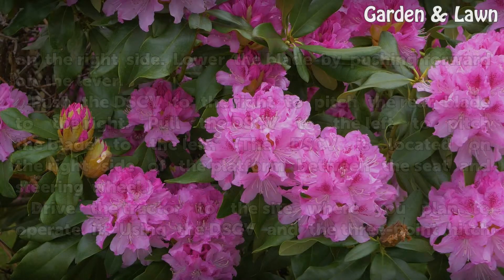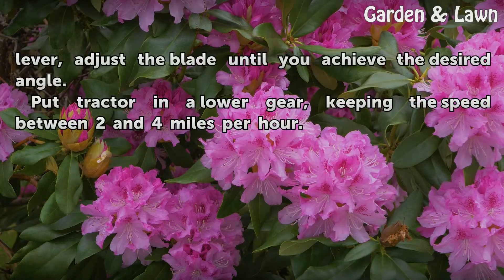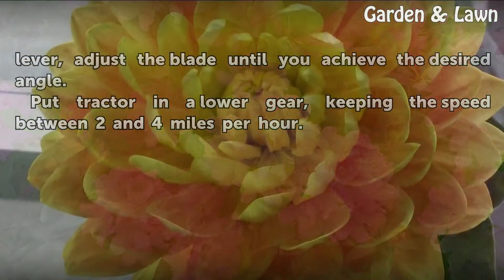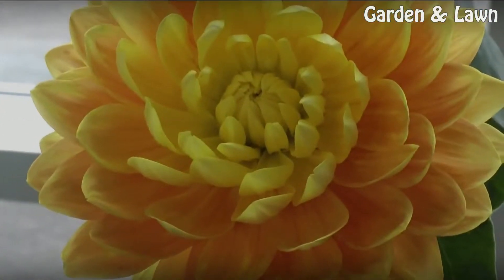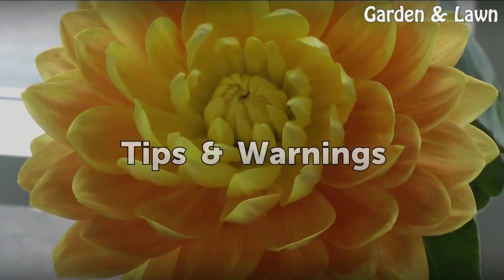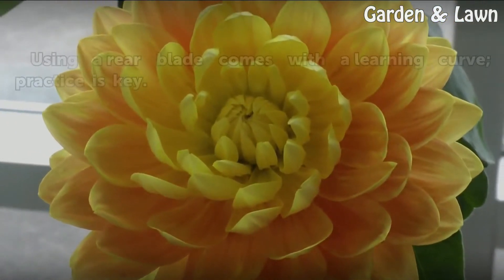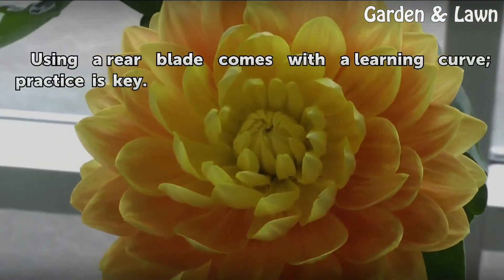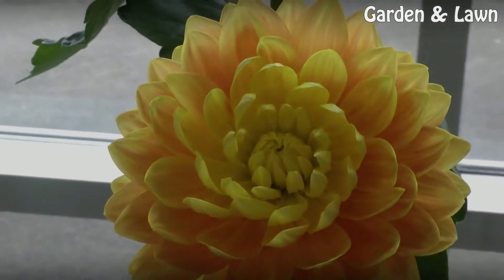How to Use a Rear Blade on a Tractor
How to Use a Rear Blade on a Tractor. Rear blades for utility tractors serve two primary purposes -- cutting angles such as ditches into the ground and, more commonly, leveling soil. Rear blades hook up to a three-point hitch on the back of a tractor, operated by a dual selective control valve (DSCV) that dictates the pitch and a three-point hitch...

Table of contents How to Use a Rear Blade on a Tractor
Tips & Warnings 01:19